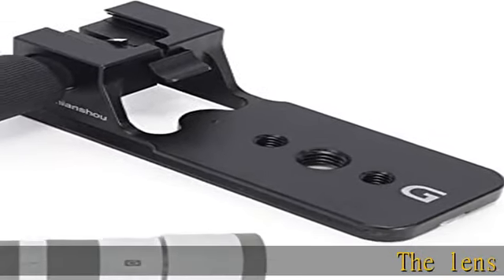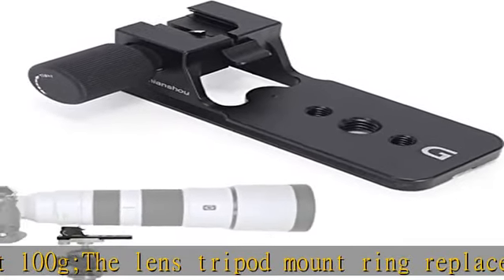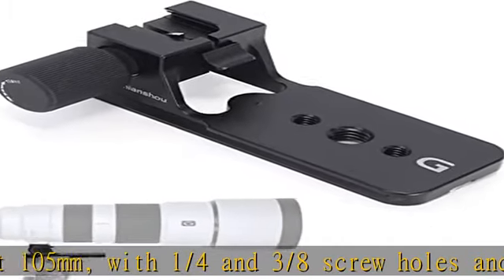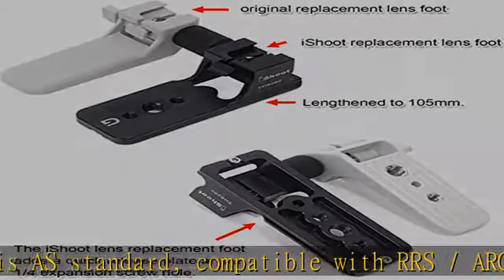iShoot Replacement Lens Foot IS-THS260 for Sony FE 200-600mm f/5.6-6.3 G OSS Super Telephoto Zoom E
iShoot Replacement Lens Foot IS-THS260 for Sony FE 200-600mm f/5.6-6.3 G OSS Super Telephoto Zoom E-Mount Lens SEL200600G - Arca-Swiss Style - Built-in 105mm Length Quick Release Plate